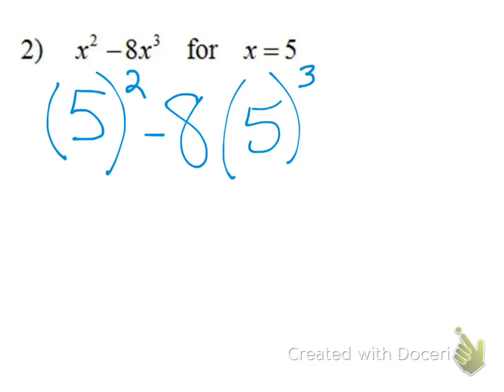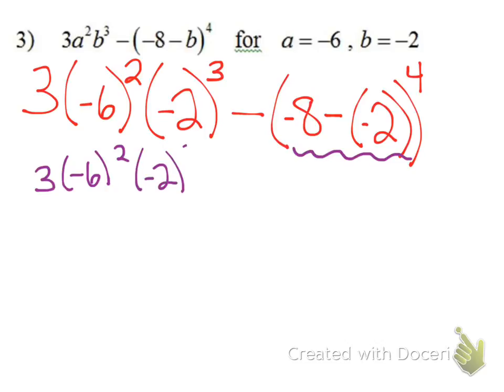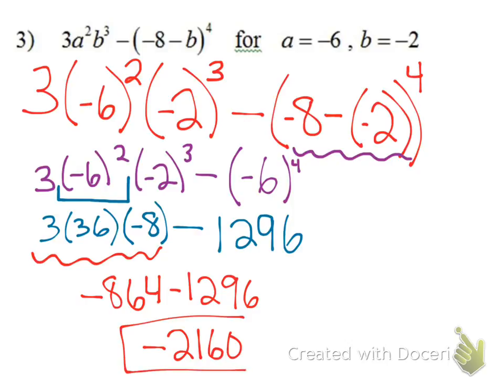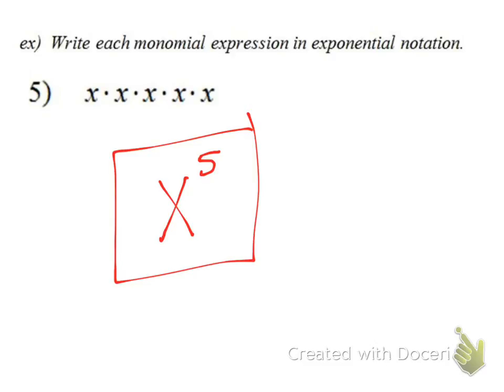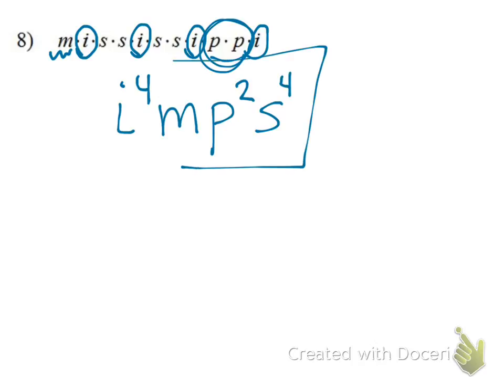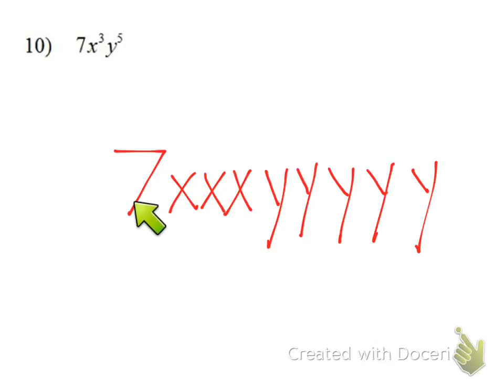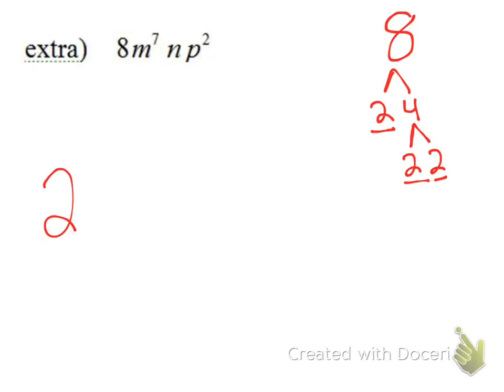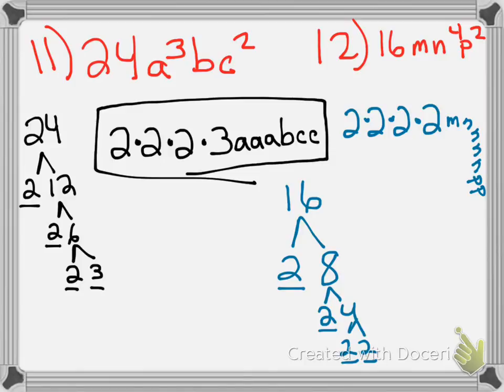Intro Alg 3/4 Sec 6.1 Part 2 1/29/18